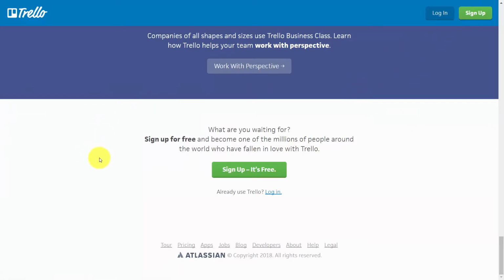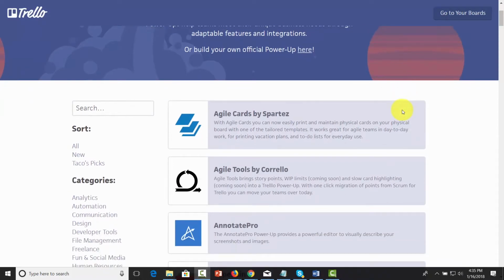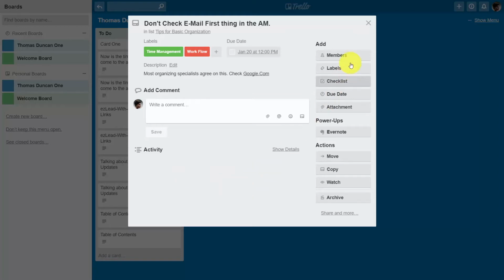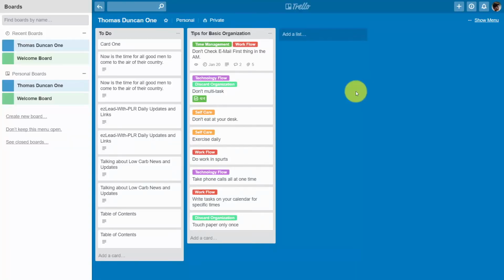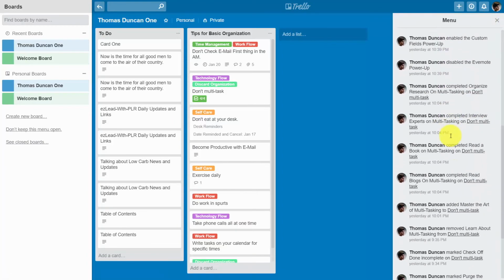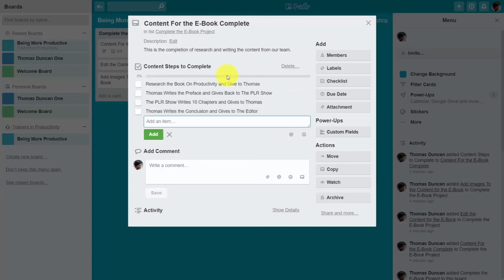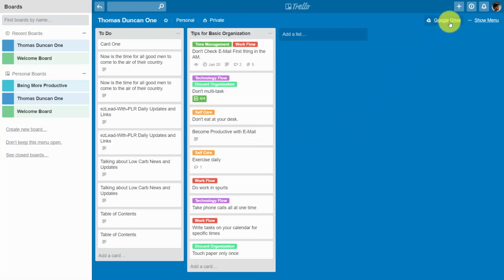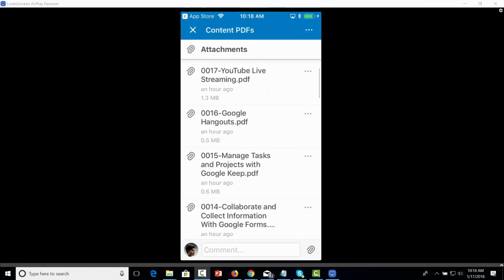TRELLO COURSE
This course teaches you all about the Web Based Application Trello. It is visual list creator that is extremely easy to use and allows you to create all sorts of lists, task, products and information. You can collaborate as Teams or use it to organise your day. There are so many ways to use this great app, once you use it you, you won't look back and achieving your goals will be much easier.